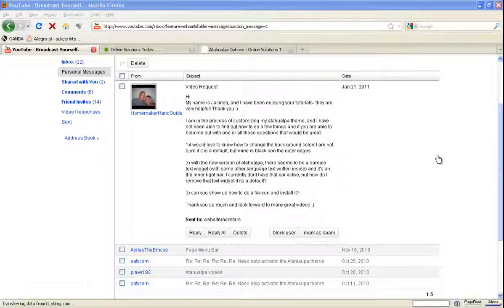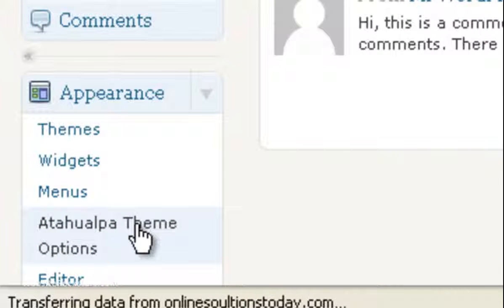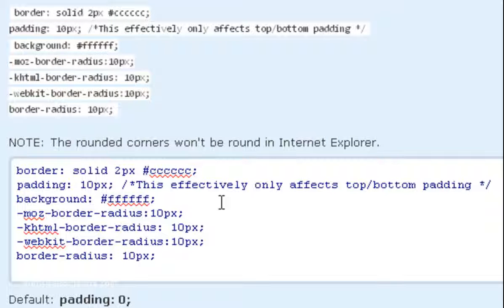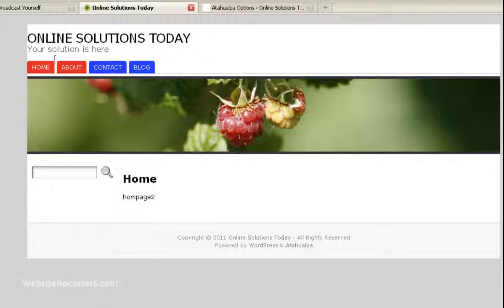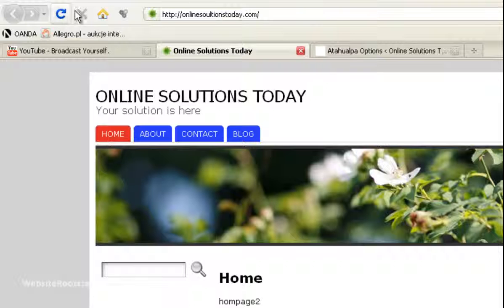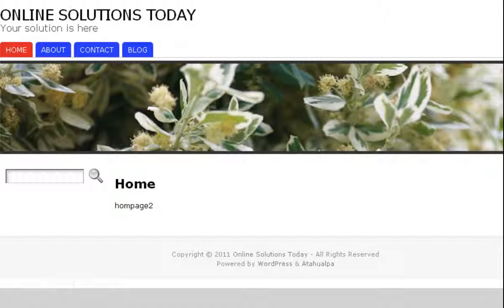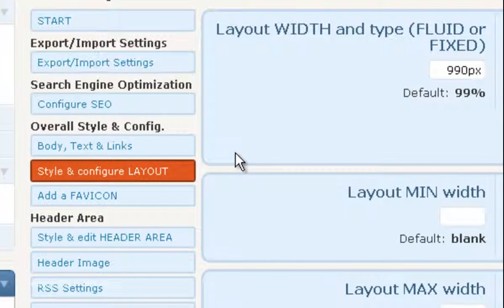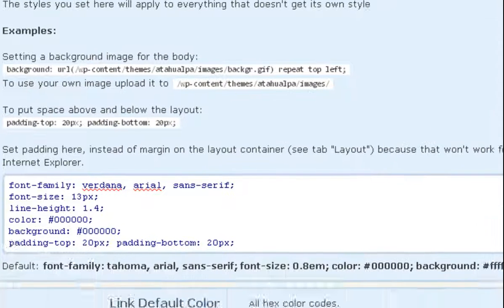Wordpress Tutorial - How to Remove the Black Border Around Your Atahualpa Wordpress Theme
This video shows you how to remove the black border that is the default in some Atahualpa installations.

If this video has helped you, consider buying me a coffee.